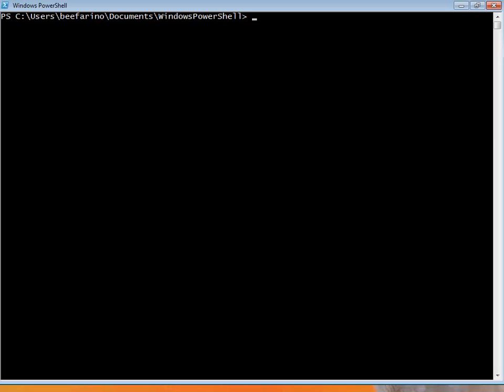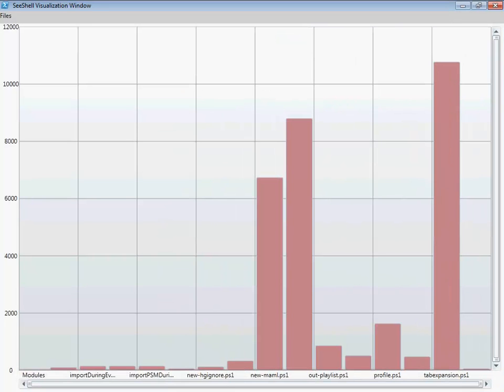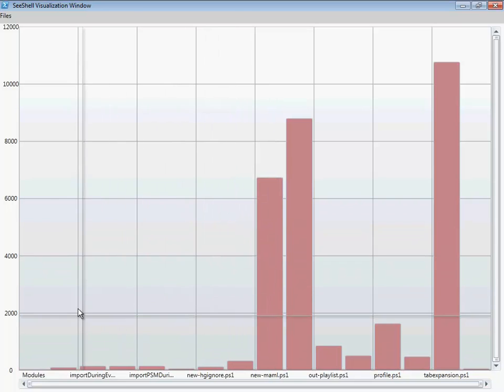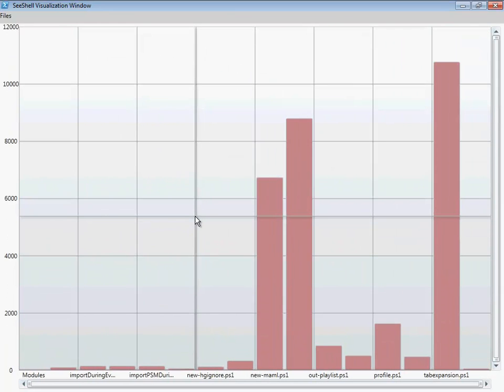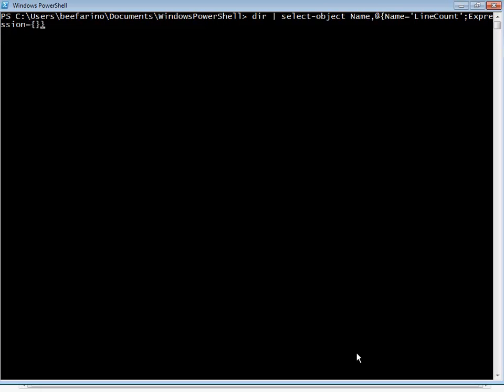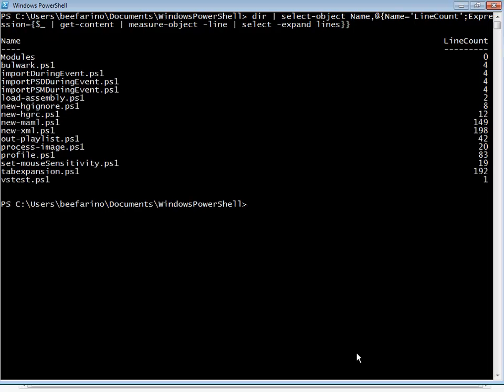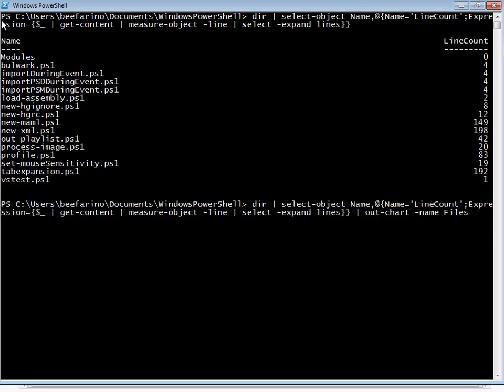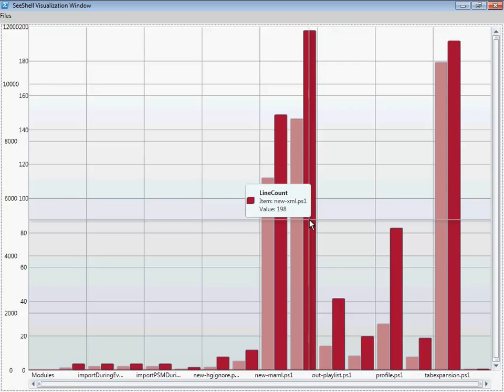SeeShell - Basic Usage and Charting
An overview of importing SeeShell into your PowerShell session, and a quick demonstration of using SeeShell to overlay file size with file line count data.